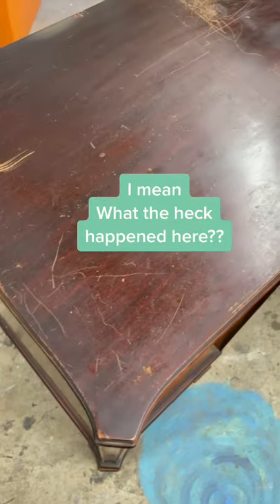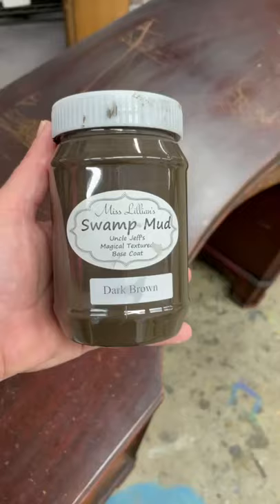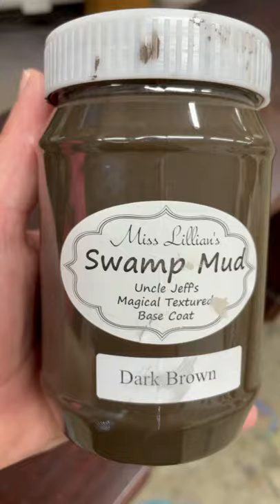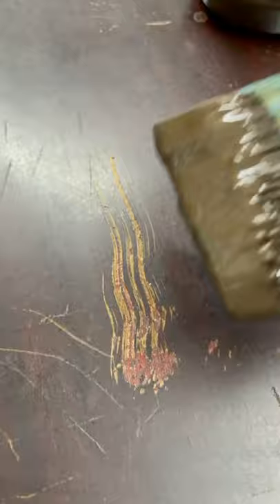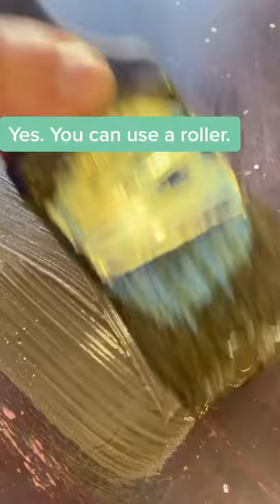How to save a scratched up Dresser!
Here's how I used Miss Lillian's Swamp Mudd to completely fill in these major scratches on this dresser. You can get "Mudd" in white, grey or brown right from my shop Tanglewood Works.

Get all my supplies from my Shop in person or  online at
Tanglewood Works
5132 Baltimore Avenue
Hyattsville MD
20781

Tanglewood Sue weaves crazy stories and art together to the delight of her loyal fans. She'll show you how it's done, how to do it right, and will make sure you have fun along the way.

5132 Baltimore Avenue
Hyattsville MD
20781